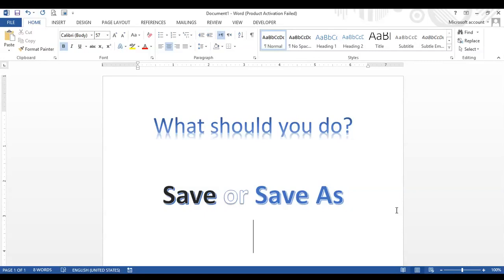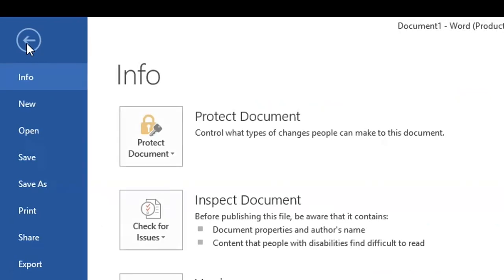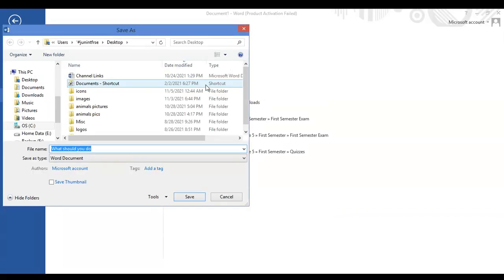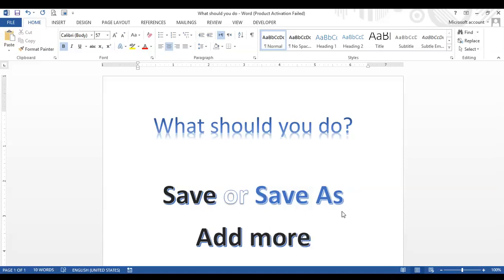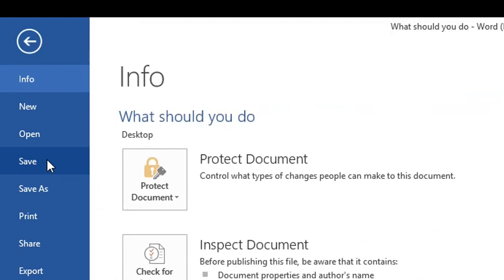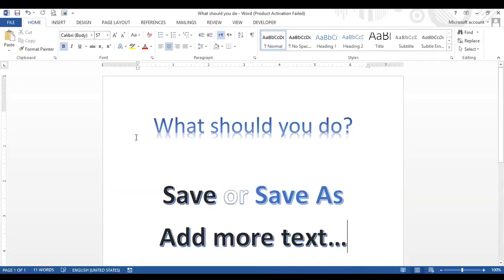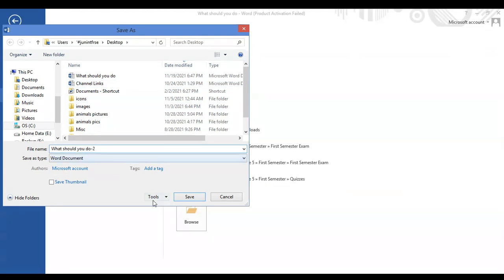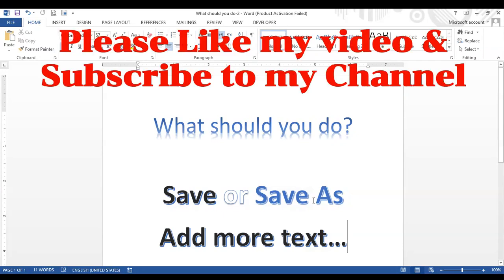Difference between Save and Save As | Microsoft Word , Excel PowerPoint or Any Software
What should you do? Save or Save as? Well this video explains the difference between Save and Save As. How to save or save as a file while you are working in Microsoft Word, Excel, PowerPoint or any other software. The File tab in any software has the Save and Save As commands.